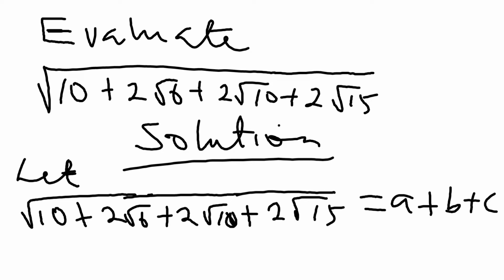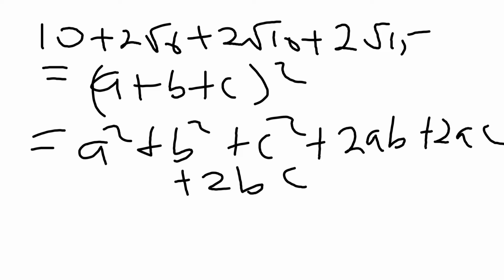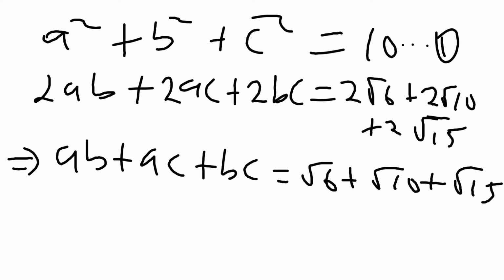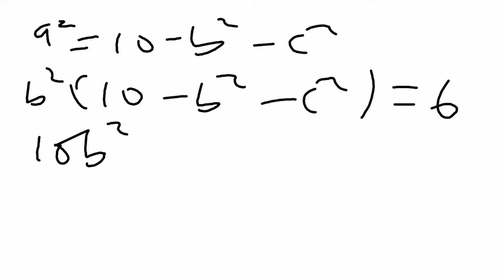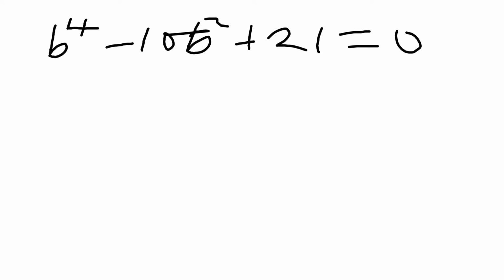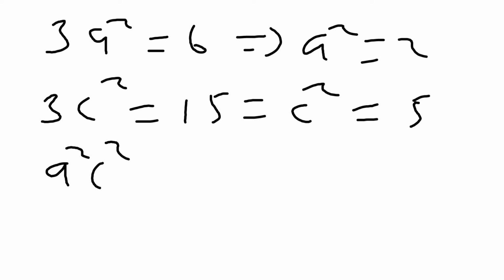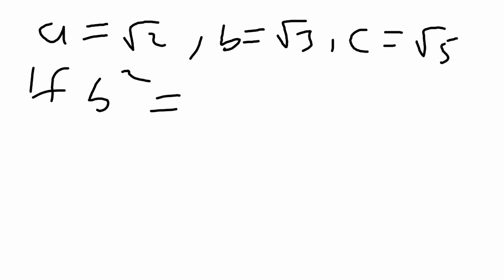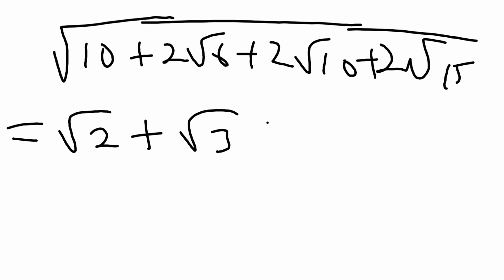Evaluate √(10+2√6+2√10+2√15)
This video guides us on how to evaluate
 √(10+2√6+2√10+2√15)
and other similar questions on surd